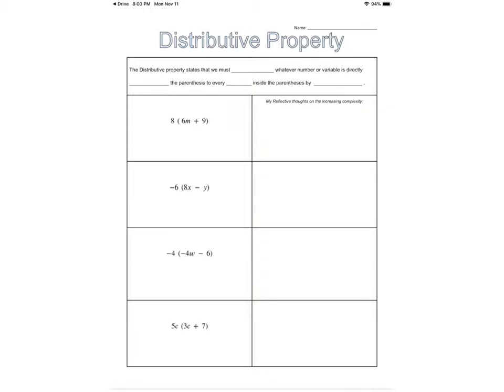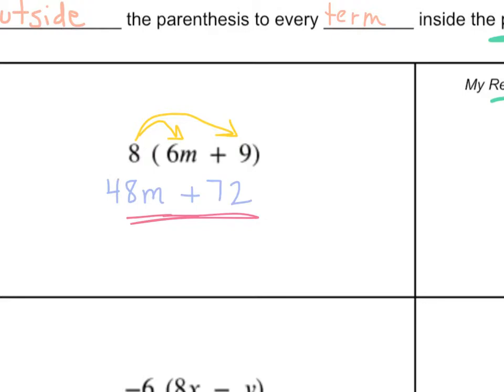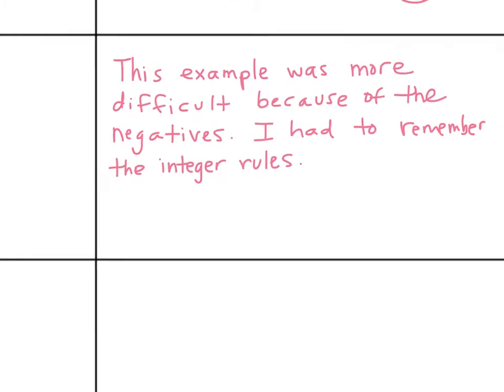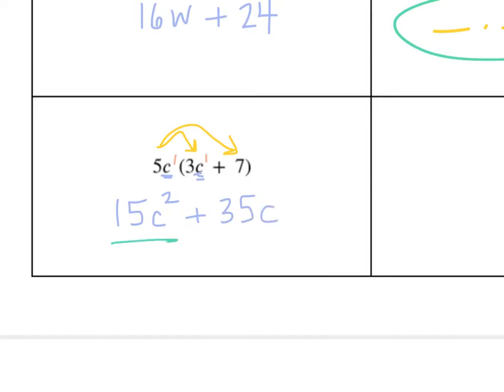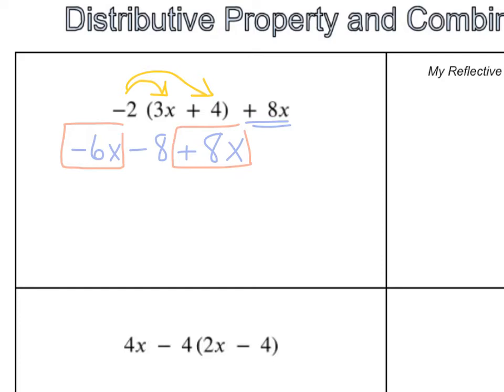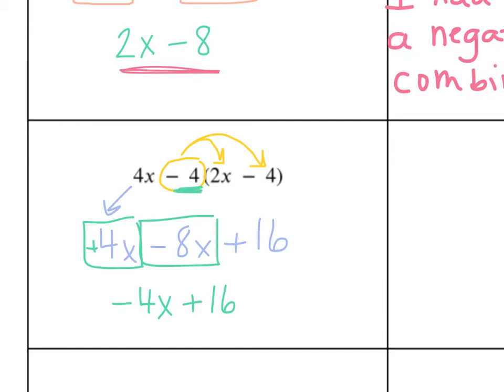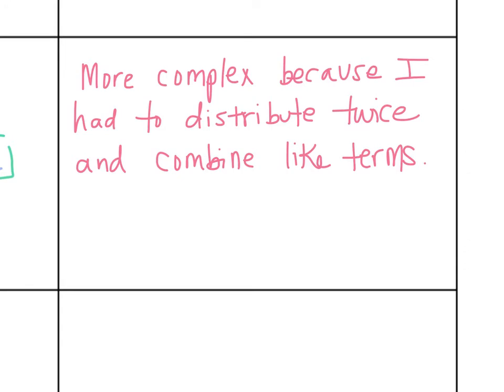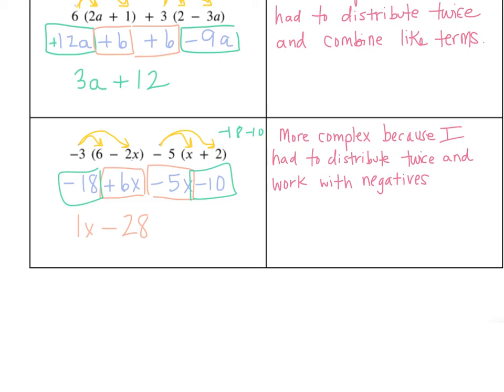Distributive Property and combing like terms